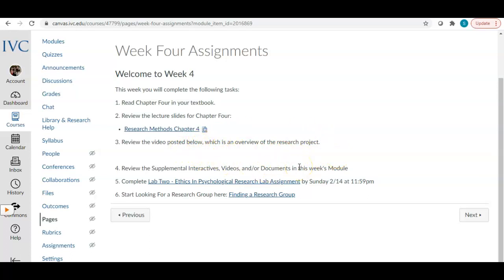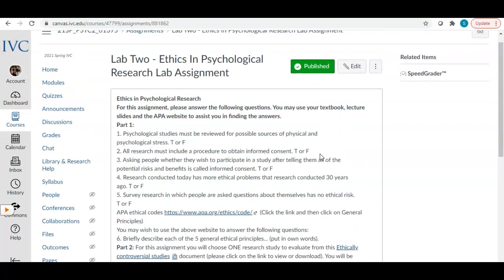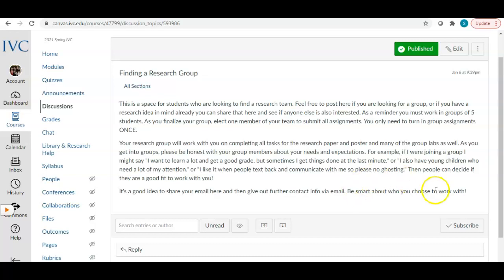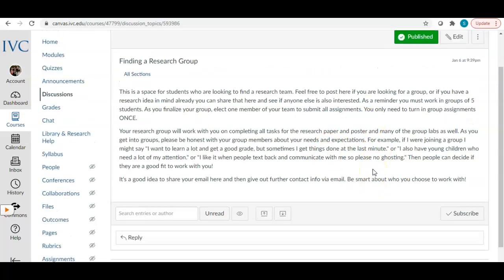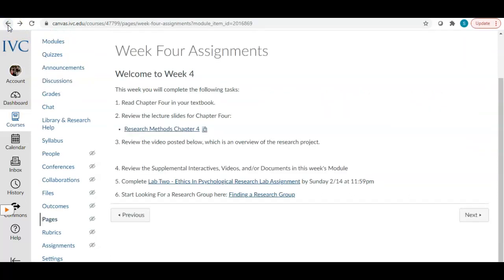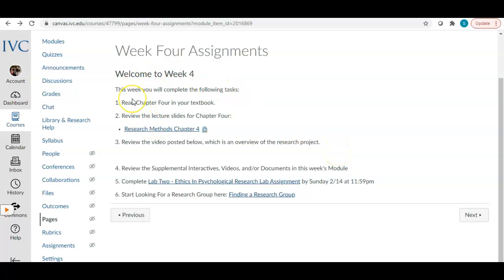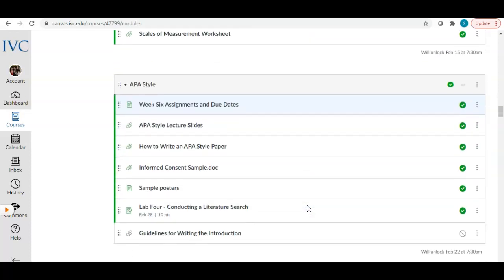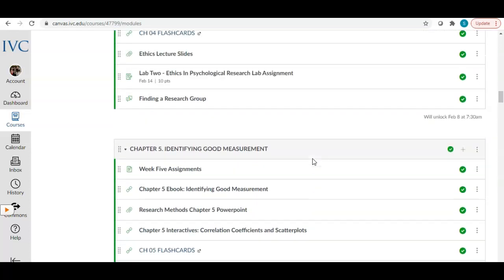Psyc 2 Research Methods IVC: Week 4 Lab 2 & Intro to Project